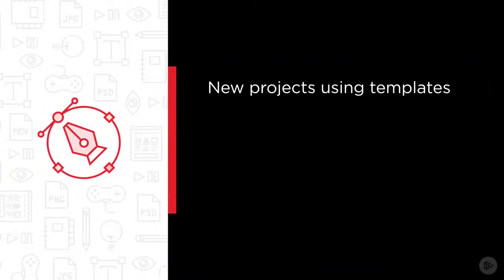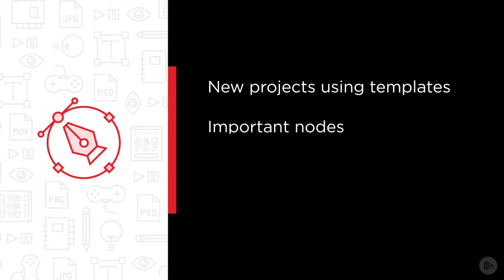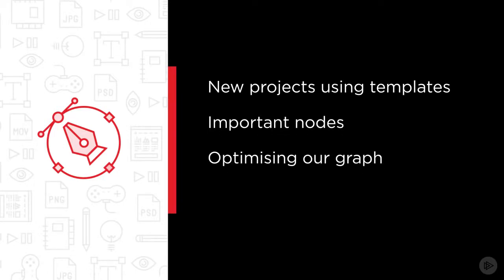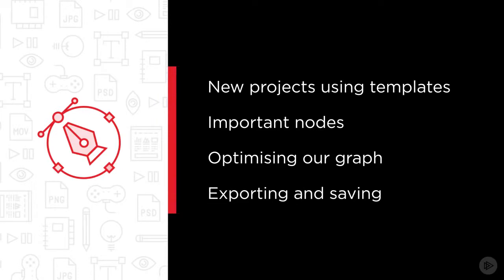Pluralsight - Substance Designer Fundamentals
Substance Designer is being widely adopted by almost every AAA studio across the world. In this course, Substance Designer Fundamentals, you'll learn the most important fundamental basics of Substance Designer, creating a fully procedural tileable brick material. First, you'll explore how to set up a new project using templates. Next, you'll discover the most important nodes while creating your brick material. Then, you'll learn how to optimize your graph to be used in other applications. Finally, you'll cover exporting and saving out your textures. By the end of this course, you'll be comfortable navigating around Substance Designer and using the node based system while having made your very first material. Software required: Substance Designer 5/6.